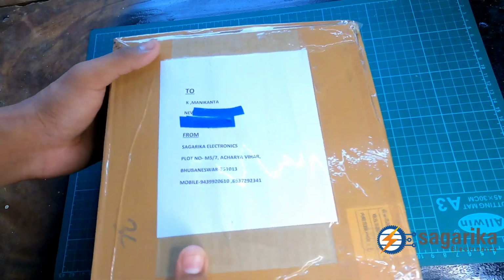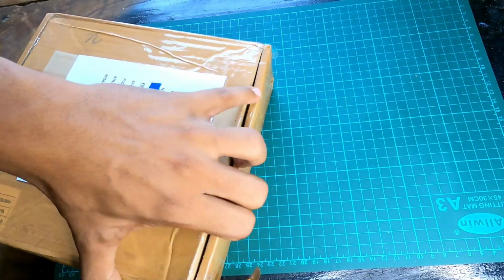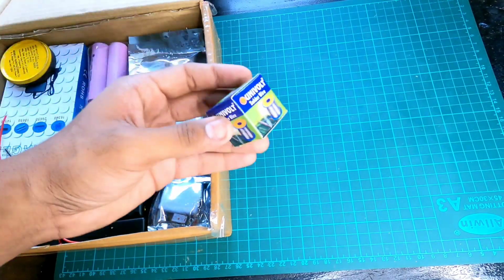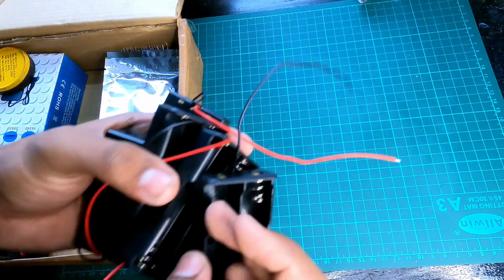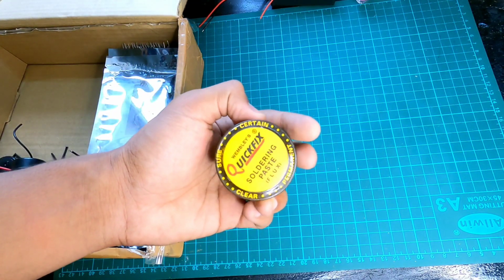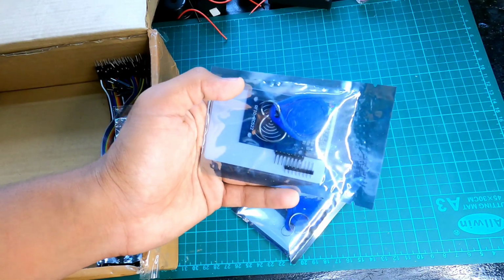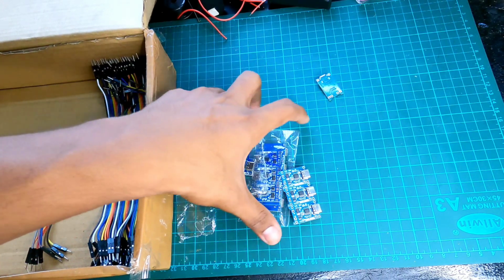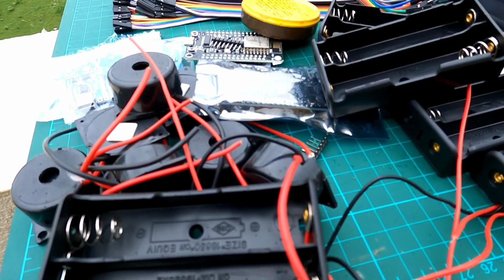Unboxing electronics equipments from Sagarika electronics || Cheapest price and best quality 🔥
address
Plot No. L3/160, Acharya Vihar, Bhubaneswar, Odisha.